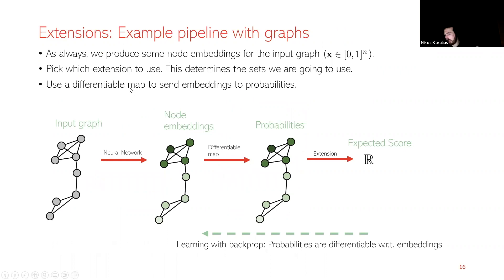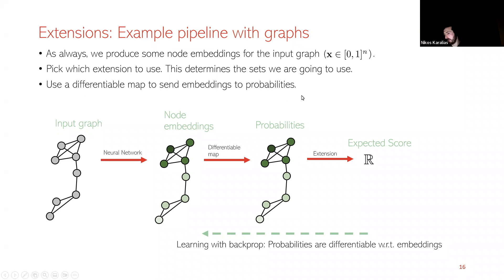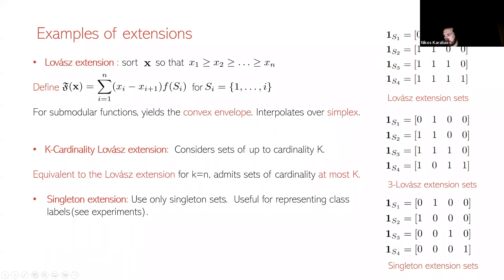Neural Set Function Extensions: Learning with Discrete Functions in High Dimensions | Nikos Karalias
Paper: "Neural Set Function Extensions: Learning with Discrete Functions in High Dimensions"

Abstract: Integrating functions on discrete domains into neural networks is key to developing their capability to reason about discrete objects. But, discrete domains are (1) not naturally amenable to gradient-based optimization, and (2) incompatible with deep learning architectures that rely on representations in high-dimensional vector spaces. In this work, we address both difficulties for set functions, which capture many important discrete problems. First, we develop a framework for extending set functions onto low-dimensional continuous domains, where many extensions are naturally defined. Our framework subsumes many well-known extensions as special cases. Second, to avoid undesirable low-dimensional neural network bottlenecks, we convert low-dimensional extensions into representations in high-dimensional spaces, taking inspiration from the success of semidefinite programs for combinatorial optimization. Empirically, we observe benefits of our extensions for unsupervised neural combinatorial optimization, in particular with high-dimensional representations.

Authors: Nikolaos Karalias, Joshua Robinson, Andreas Loukas, Stefanie Jegelka

Chapters

00:00 - Intro
00:20 - Outline
01:32 - Motivation
03:03 - Continuous vs. Discrete: Set Functions and Potential Solutions
12:24 - Overview of Existing Techniques
14:07 - Extensions: Main Idea and Intuition
24:00 - Examples of Extensions
37:25 - Lifting to Higher Dimensions
43:51 - Neural Extensions
50:01 - Background: Low and High Dimensional Extensions
59:26 - Applications of Extensions and Experiments
1:07:55 - Future Work and Open Problems
1:11:54 - Q+A